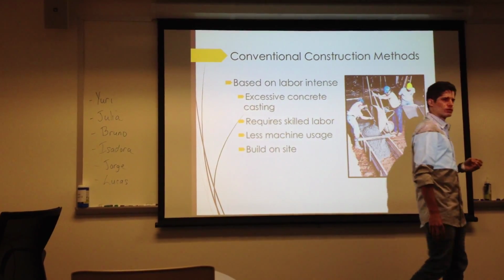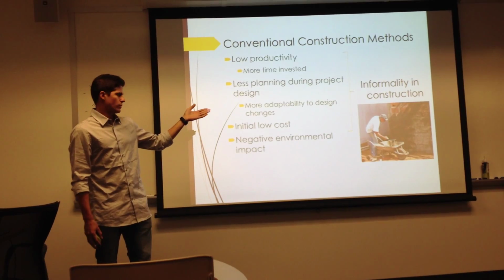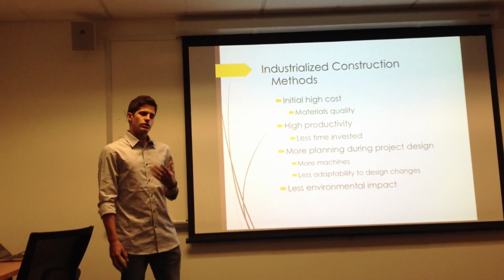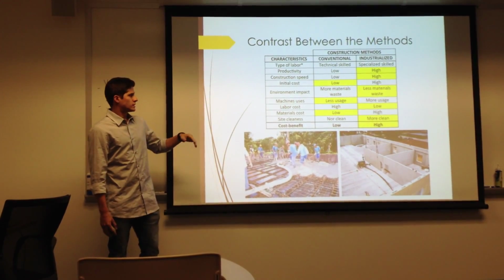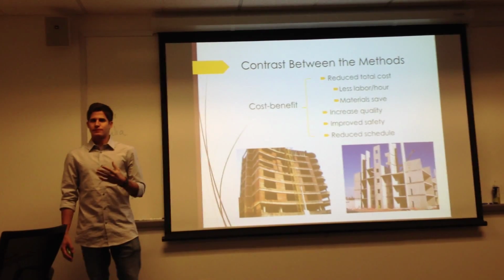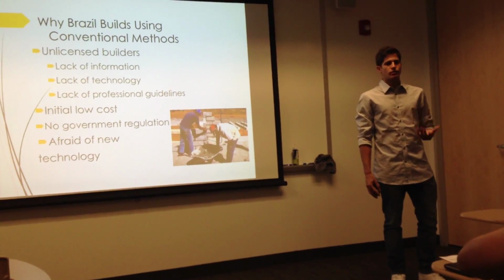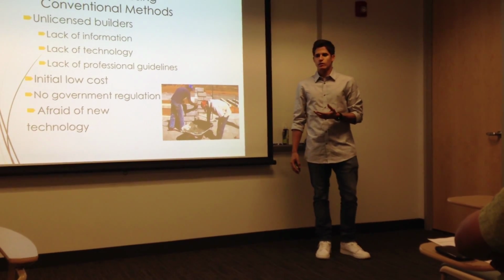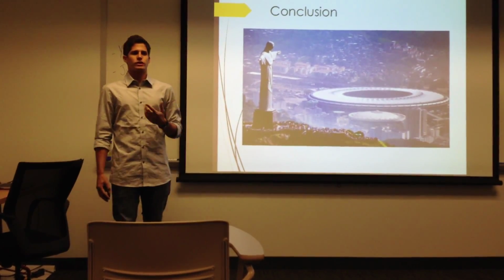The Challenges for Engineers to Change the Construction Method in Brazil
Research made by Yuri Bessa, a senior engineer student from Brasília. Video made at ESL Academy, Denver, CO, for the intensive english course.

This research was funded by Brazil Scientific Mobility Program - BSMP ("Ciências sem Fronteiras"), in a partnership with CAPES and CNPq, developed in association with the Ministry of Education in Brazil.